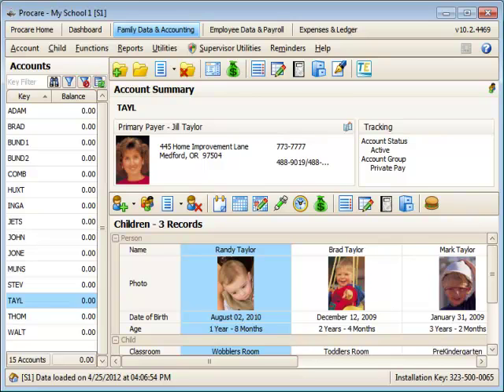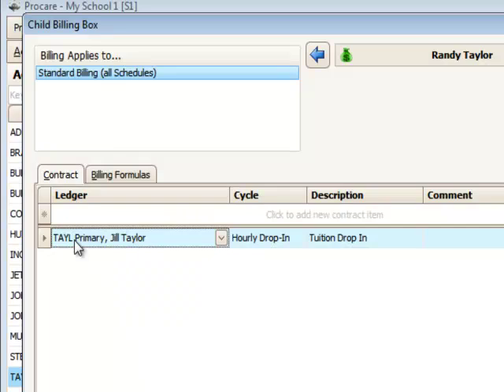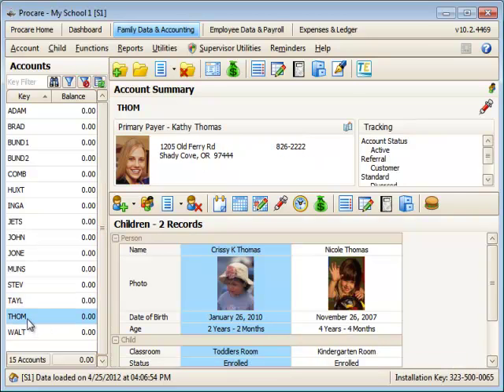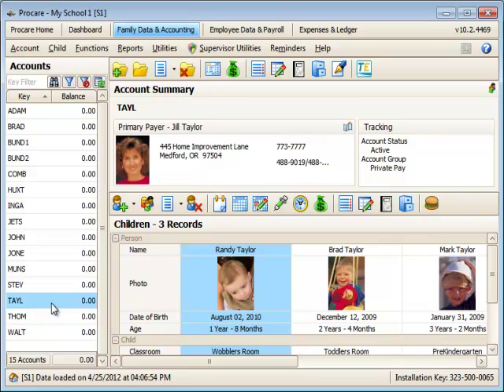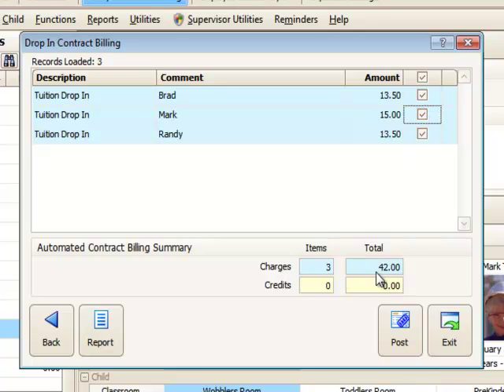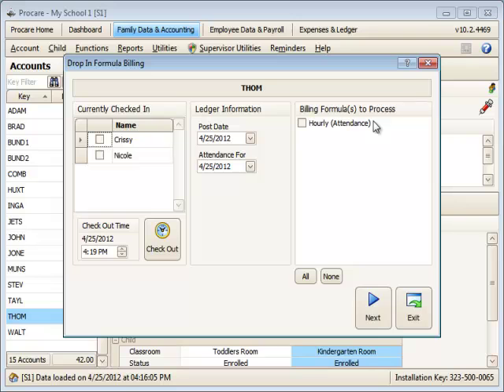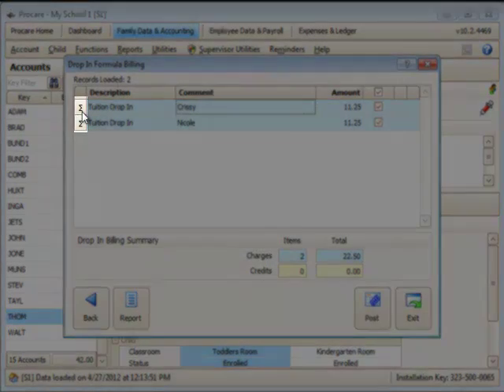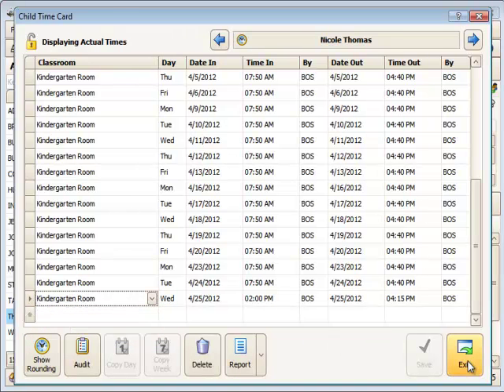Drop In Billing - Contract Cycle and Formula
Learn how to set up billing boxes for children then bill for drop-in tuition such as hourly, daily, etc. using either Contract Cycle or Formula Drop-In Billing.